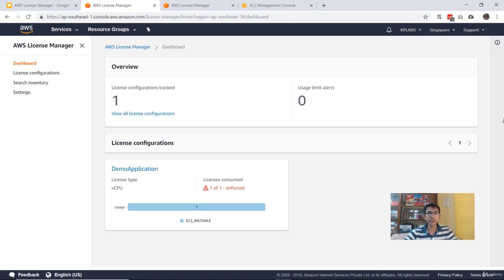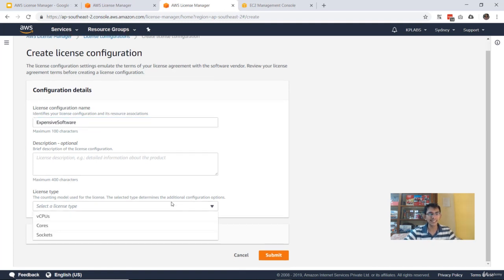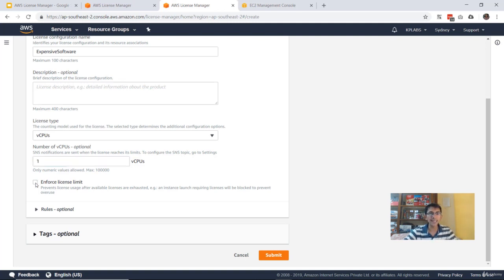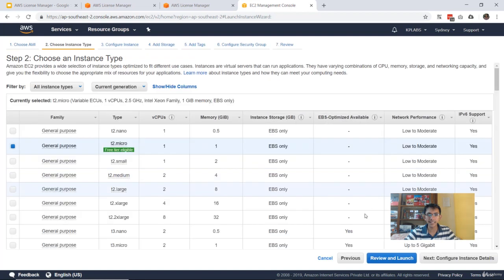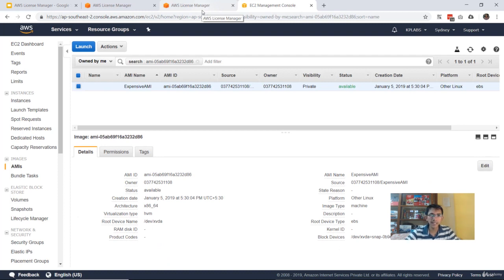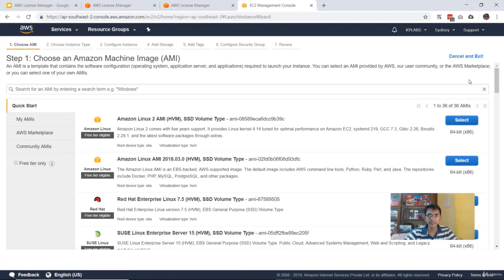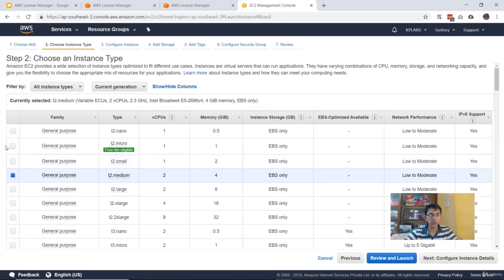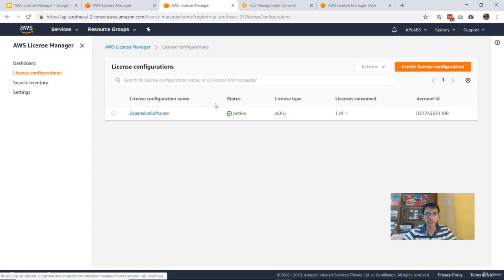8 License Manager Practical